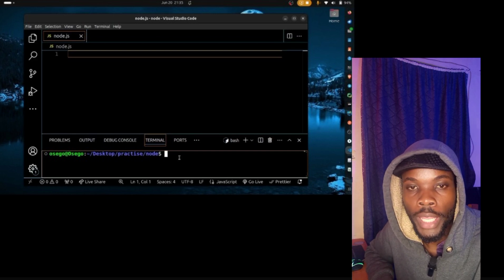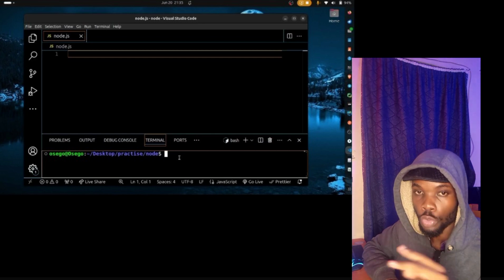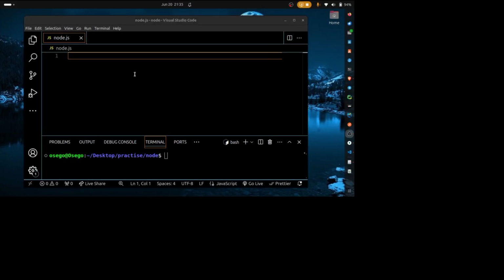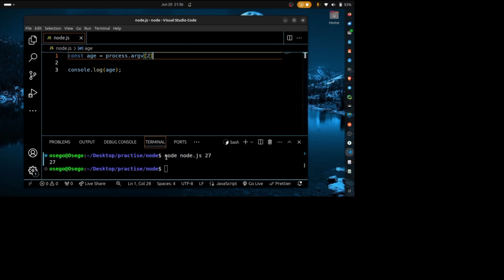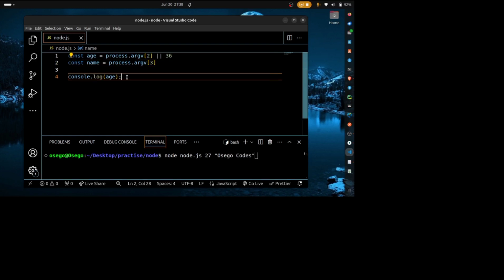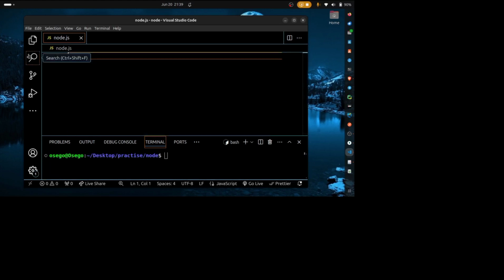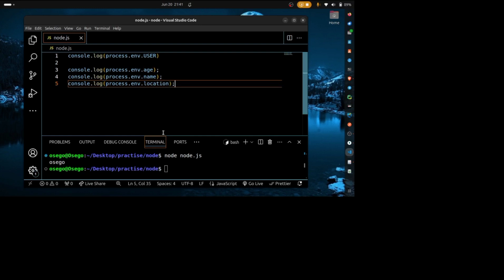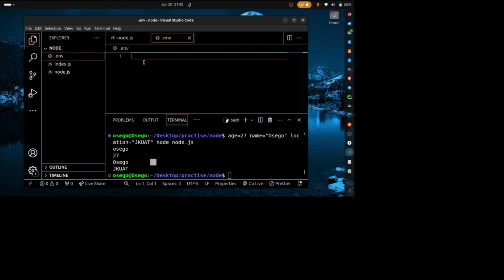Mastering Command Line Arguments and Environment Variables in Node.js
Unlock the full potential of your Node.js applications by mastering command line arguments and environment variables. In this comprehensive guide, we'll walk you through everything you need to know to efficiently handle command line inputs and manage environment variables. Whether you're a beginner or looking to deepen your understanding, this video covers essential concepts, practical examples, and best practices to enhance your Node.js development skills.